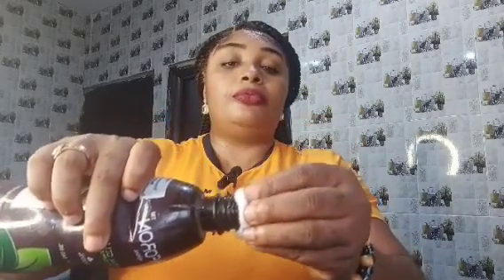How to treat pimple, blackspots, acnes and rashes using...